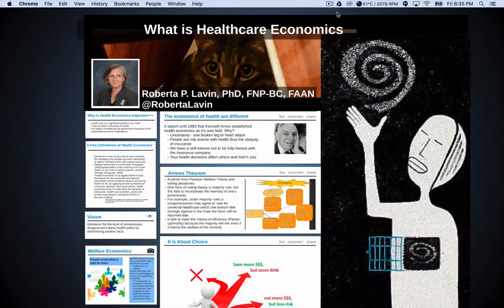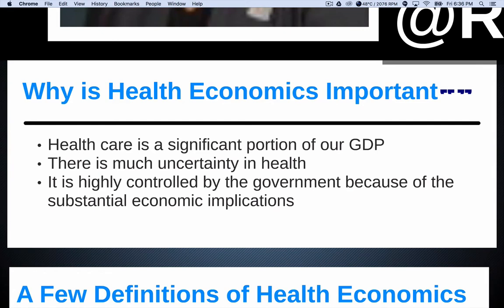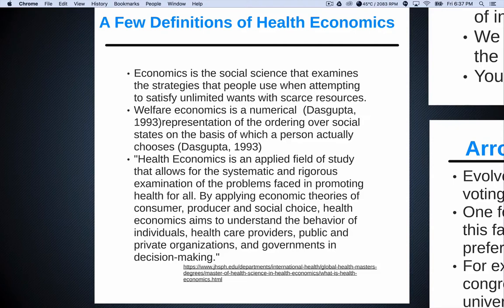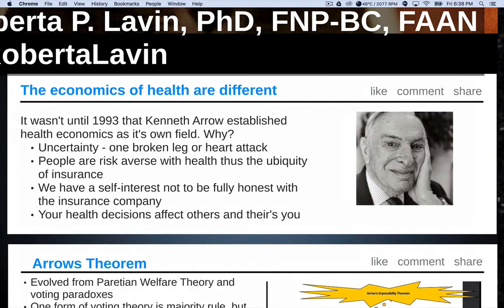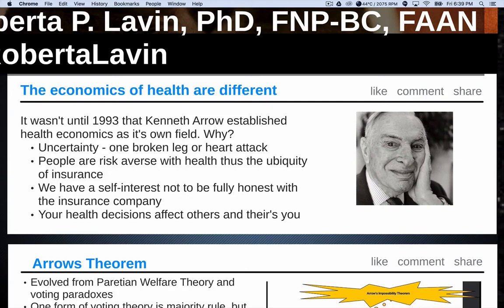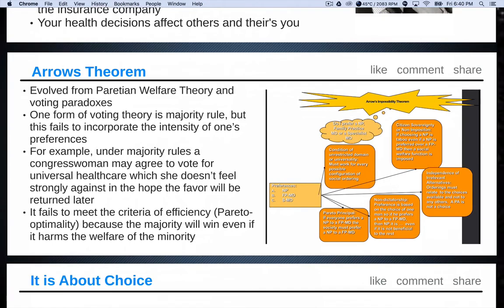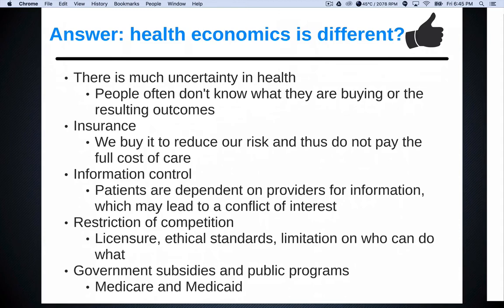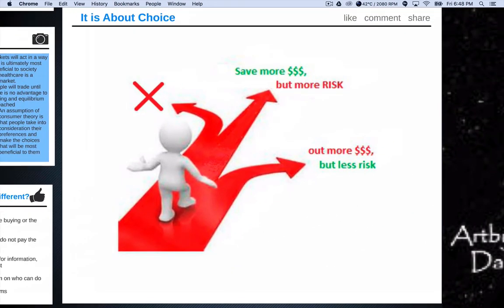Healthcare Economics for Nurses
Why it is important for nurses to study health economics.